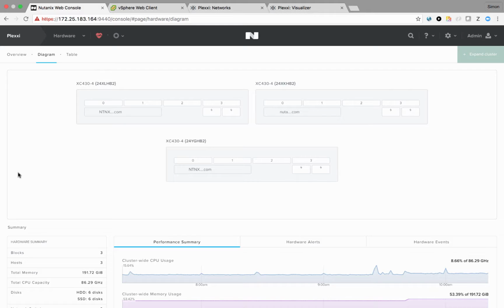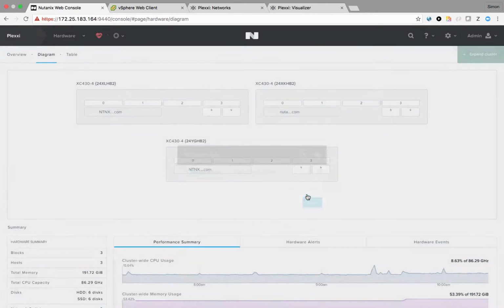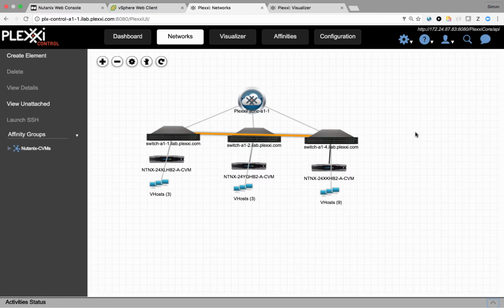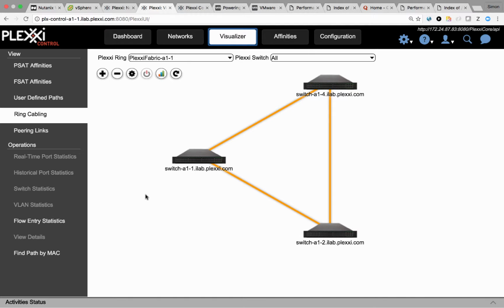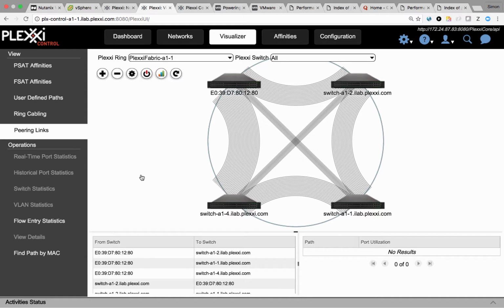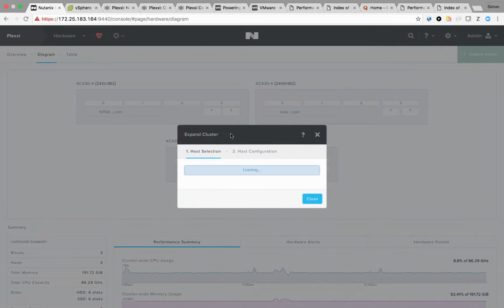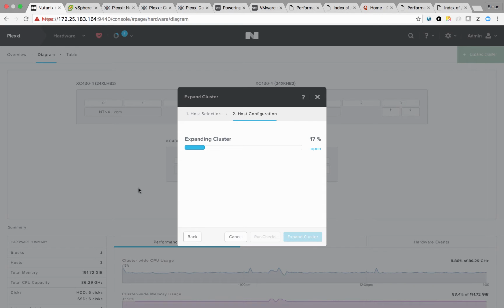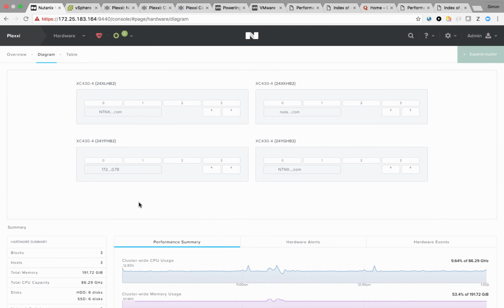Plexxi Nutanix automatic network and cluster expansion